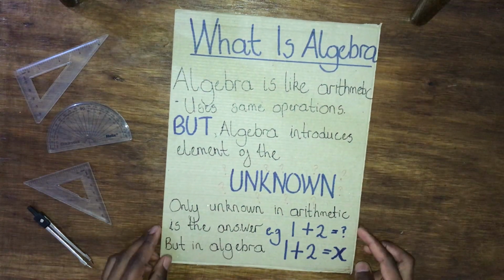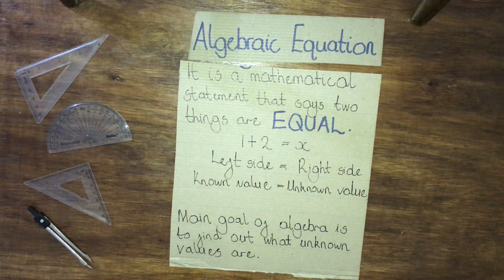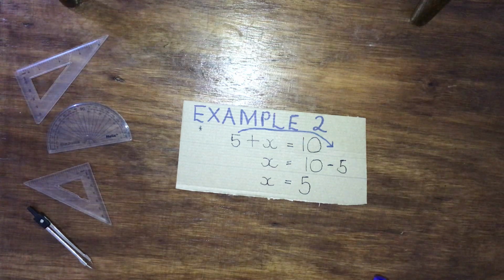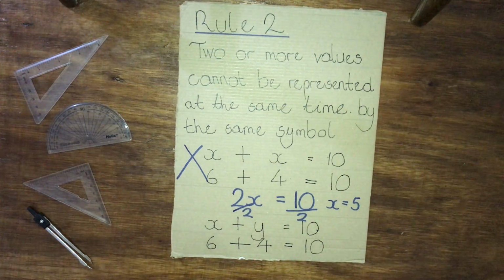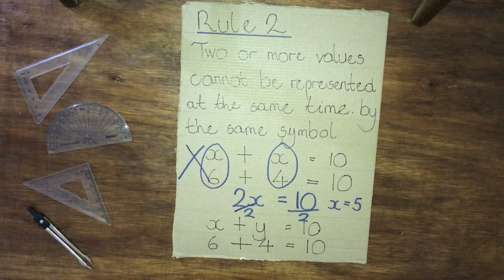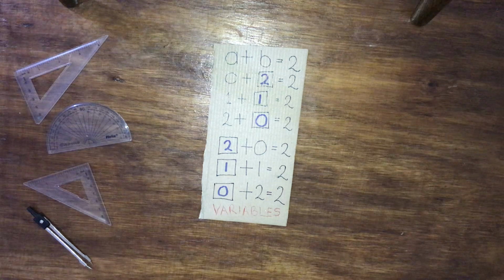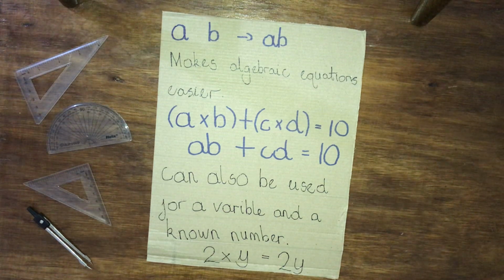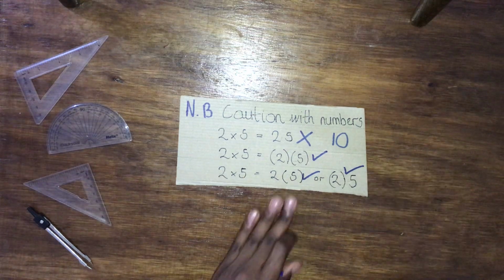TEST VIDEO Algebra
TEST VIDEO Introduction to Algebra by Tendekai Mugomba